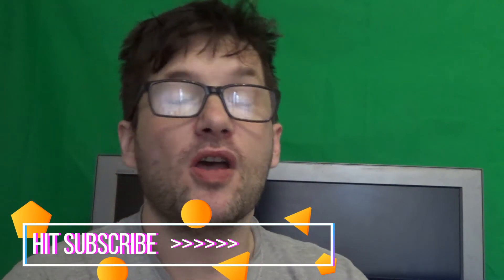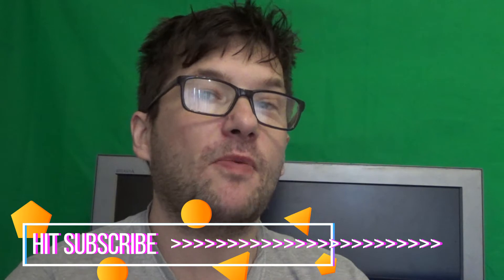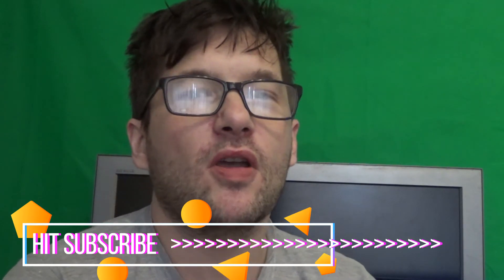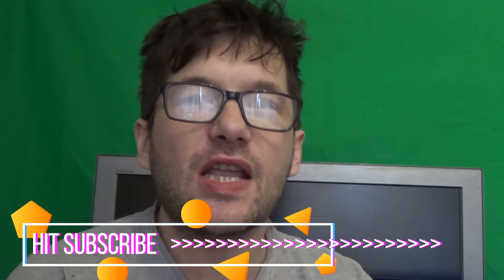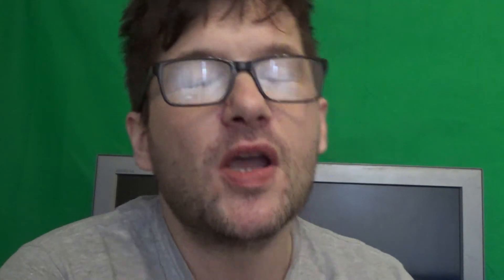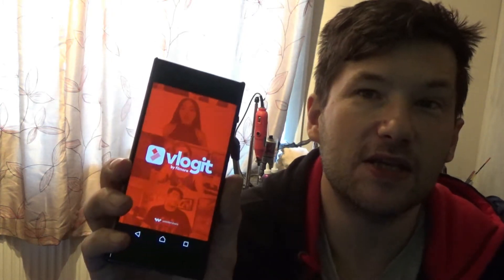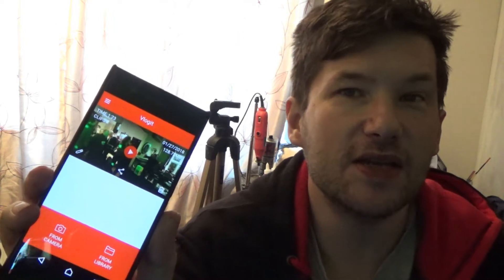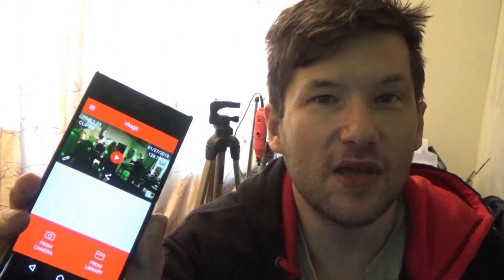DJ GIG LOG 2018 Pub DJ gig log 26 01 2018 Party in the pub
First gig log of the year here at the radcliffes arms pub at almondbury in huddersField I do DJ this pub on and off usually on a friday night as its easier for me to do fridays.

Hopoe you enjoy the video as its not very long and it is a pub not my usual venue type gig log but hey thats the dj world for you you dont get to pick and choose the venues you just go to do the party.

snipit from saturday